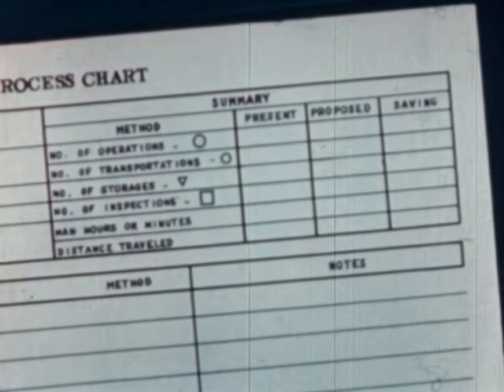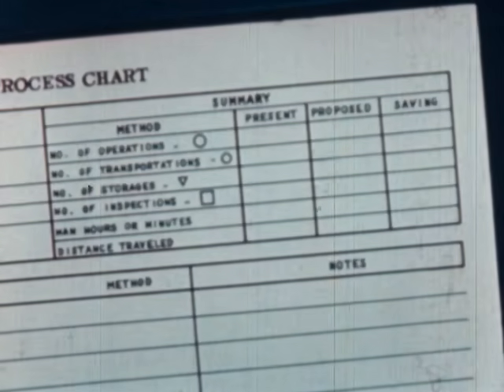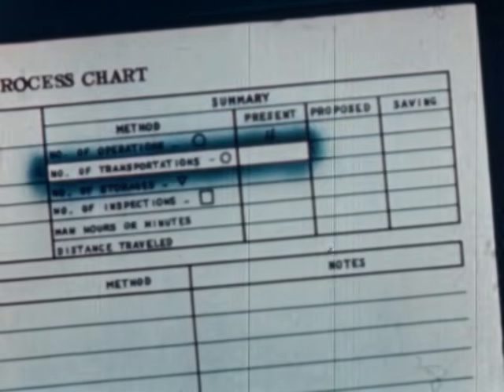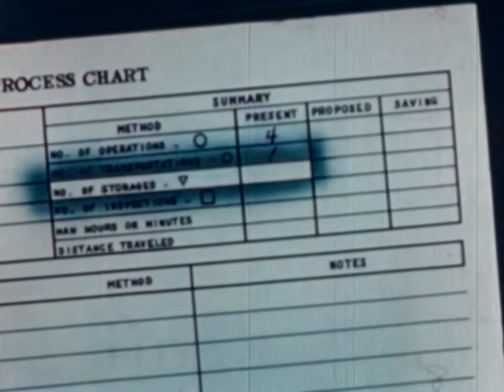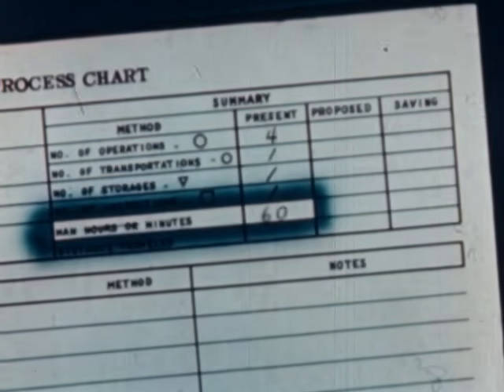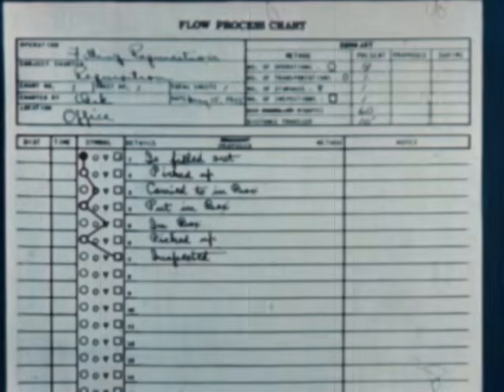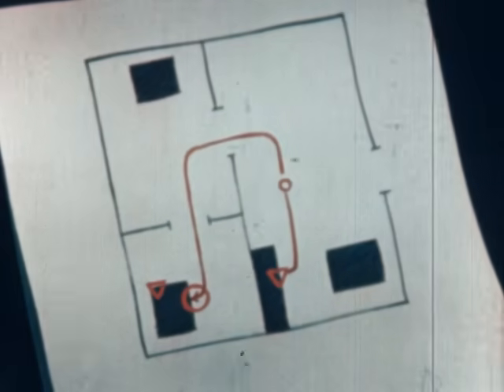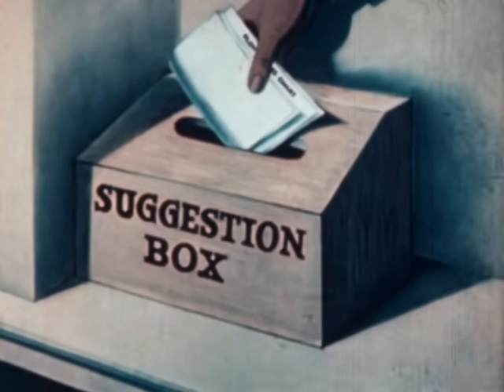FLOW PROCESS CHART AND HOW TO USE IT (1945)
This film explains how to create a flow process chart, a tool used to break down and analyze jobs for efficiency. It details the use of specific symbols to represent operations, transportation, storage, and inspection. The process involves documenting each step of a job, applying these symbols to create a visual representation of the workflow, and then questioning each detail to identify areas for improvement and simplification. The film demonstrates this method with an example of filling out a requisition and then humorously applies it to the seemingly simple task of shaving, showing how even routine activities can be optimized.